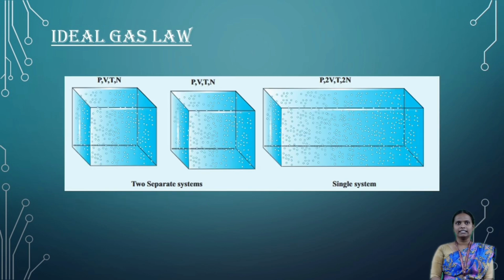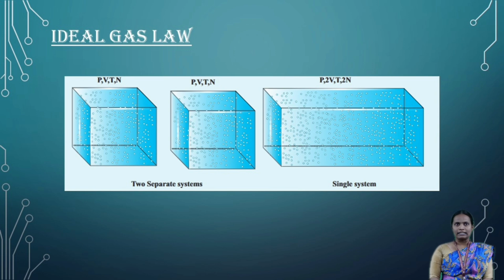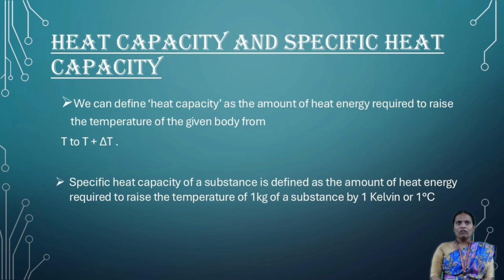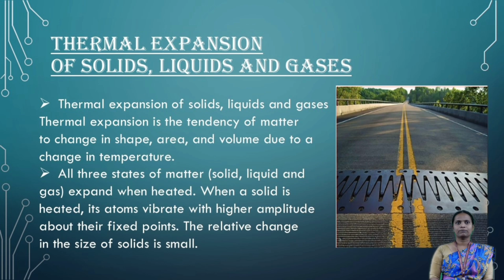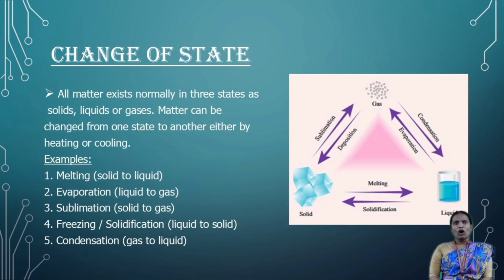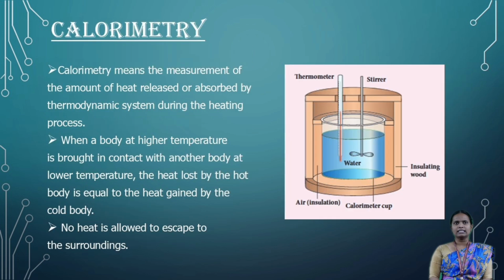Thermal properties of matter